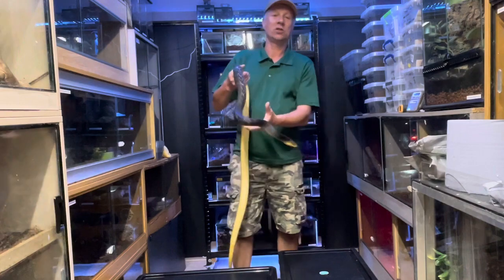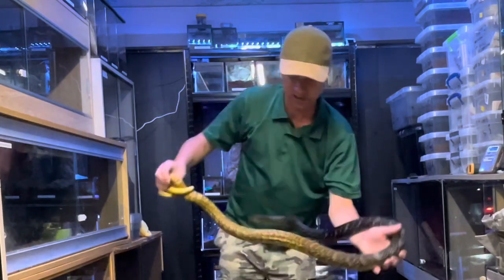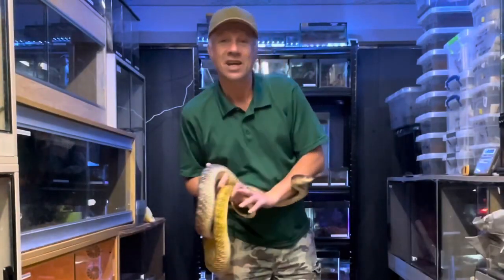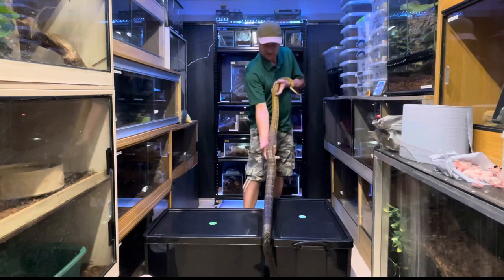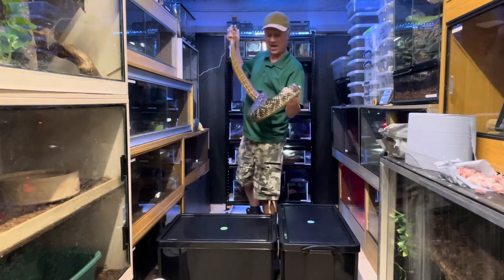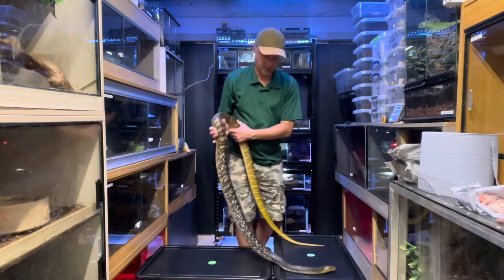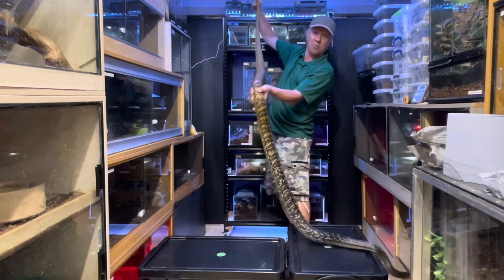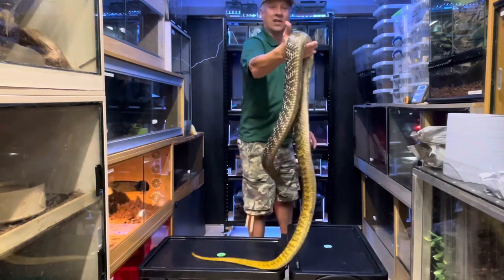SNAKES is this the worlds biggest Yellow Tail Cribo drymarchon corais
Maybe not the worlds biggest? But I think the biggest drymarchon corais in the UK! And even the best looking?! Meet my others and then you decide?!